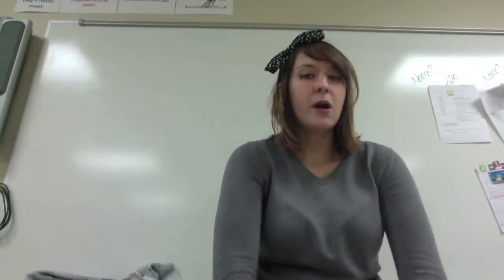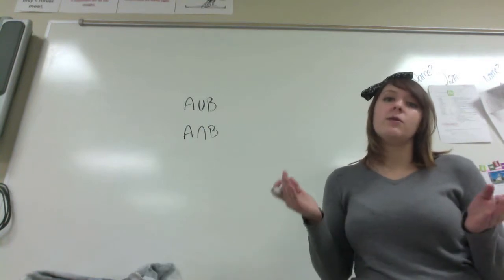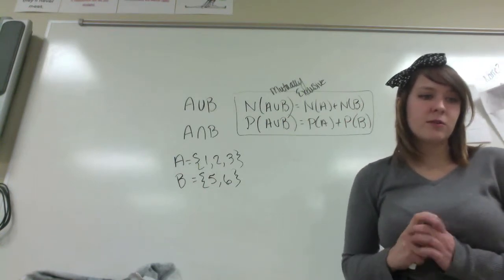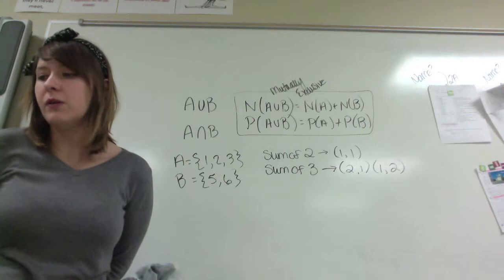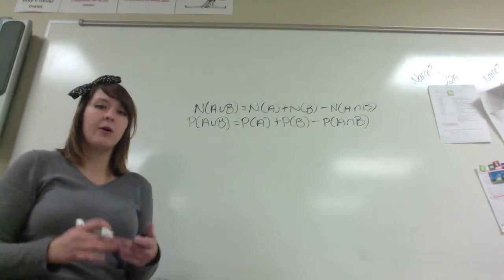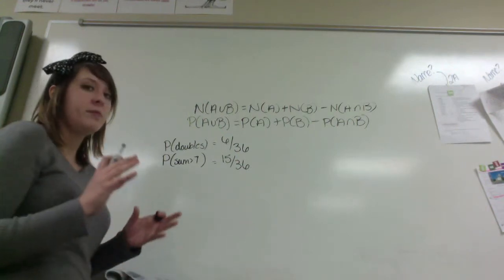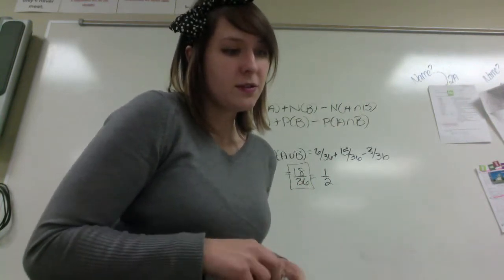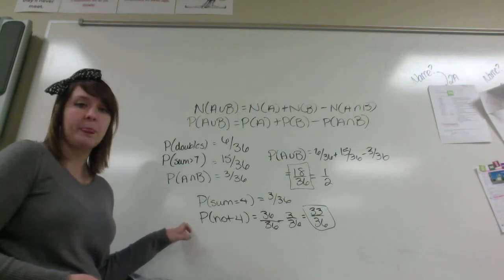FST Ch 7 Section 2 Notes